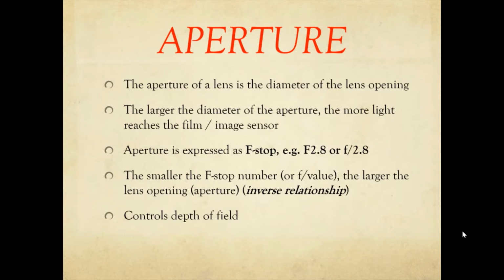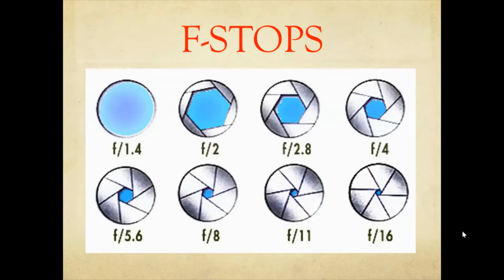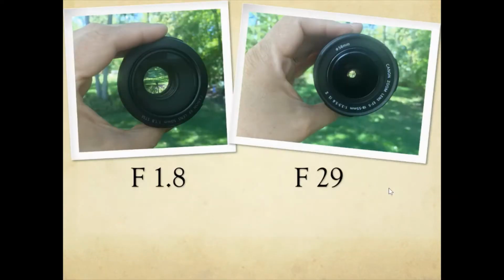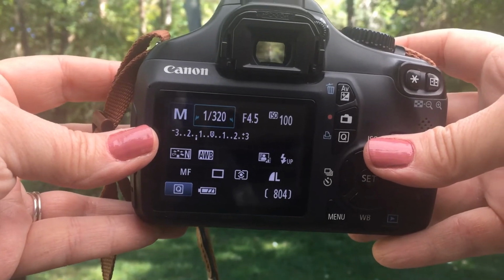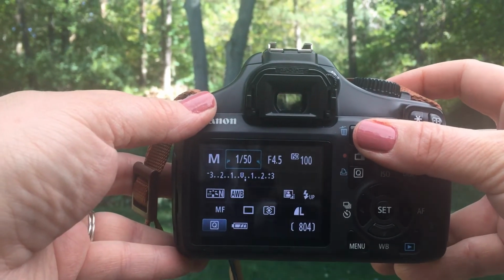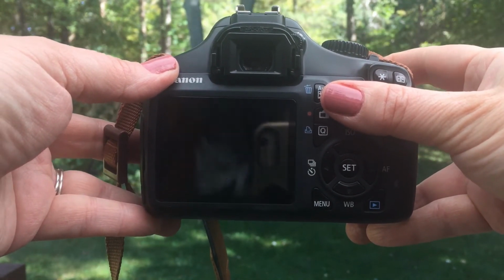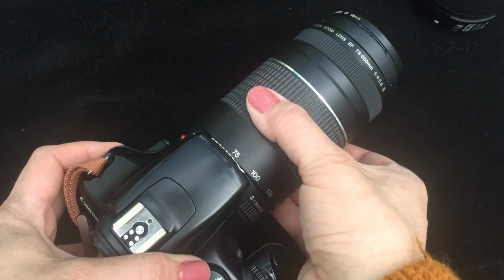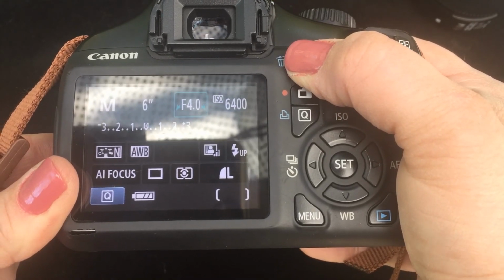2. Aperture/F-Stop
Second video in the Exposure series discussing the effects of F-Stop and the camera, light and images. Different Lenses are discussed as well.